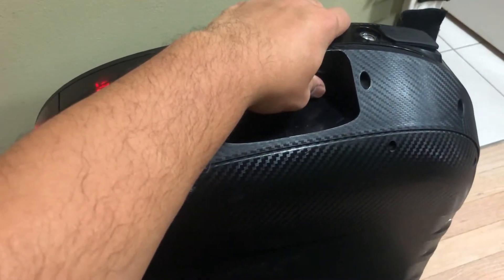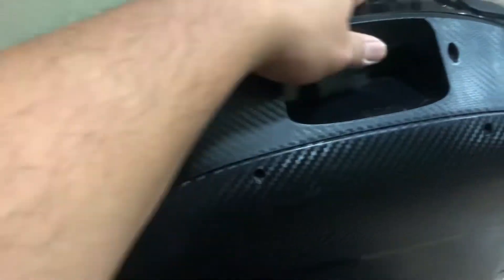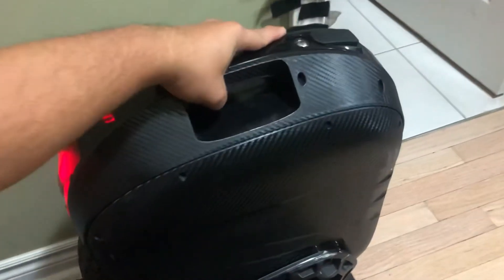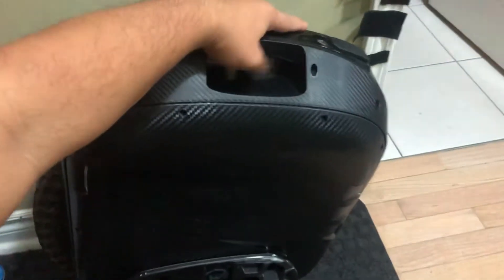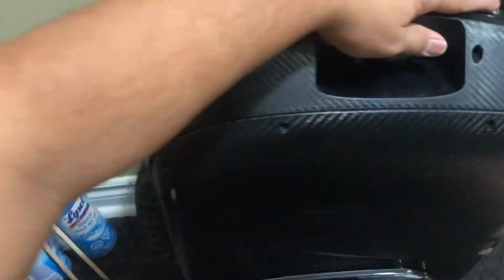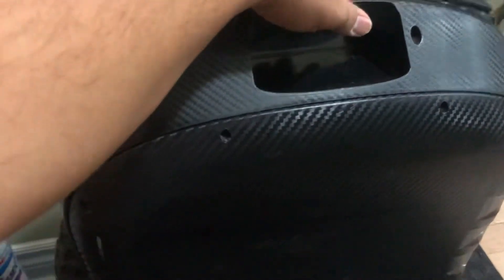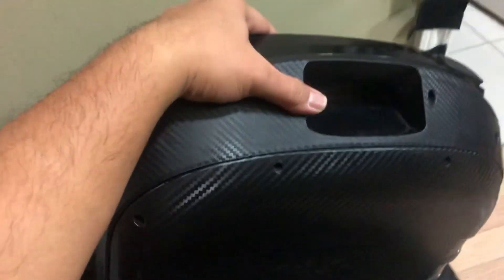Begode Gotway EX-N HALL FAILURE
My exn has hall failure issue, don't ride it if you have this alarm, it will continue beeping. If you're in motion while this alarm shows up the wheel vibrate and GYRO will turned off, you will crash unfortunately.

This is the second time i have this alarm, Smart WHeel Canada replaced the motherboard and after a month it happened again but this time i crashed and faceplanted..

Be careful guys do not use your wheel if its vibrating, it does not show alarm right away,

HALL FAILURE is a safety issue..be careful it will cut off and you will loose control.